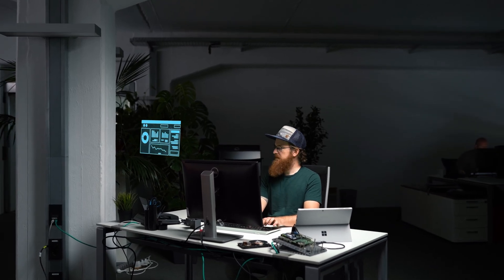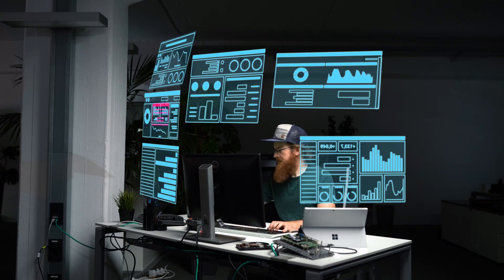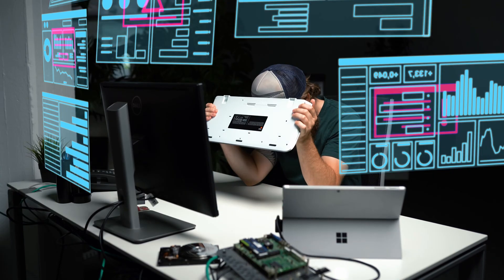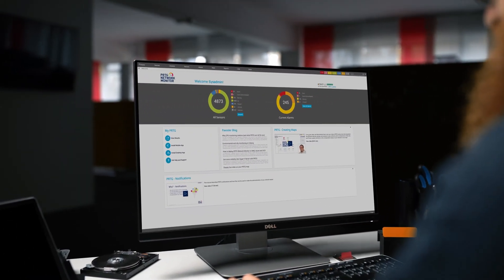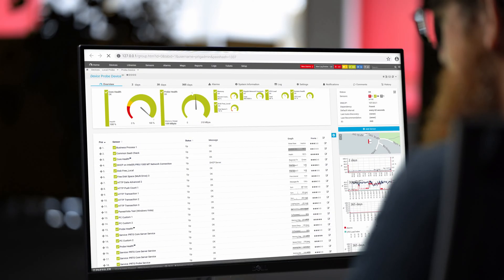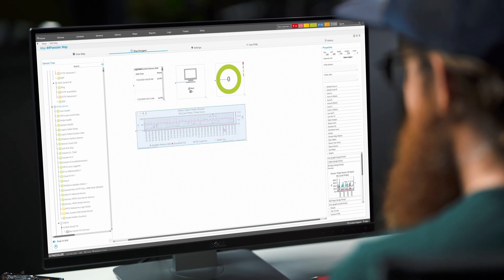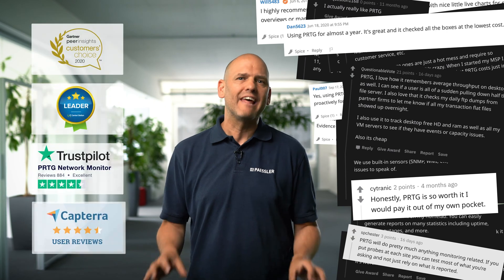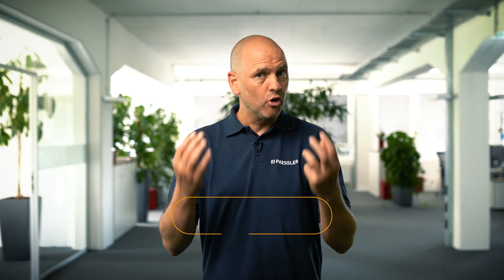PRTG Network Monitor: making the lives of sysadmins easier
Monitor your network, systems, applications, and more with PRTG Network Monitor.

🚨 Get alerts and notifications when there are issues, and know the health of your network. Find out how our passion for monitoring can make your life as a sysadmin easier!

Why PRTG?
Monitor all the systems, devices, traffic, and applications in your IT infrastructure.
PRTG is a powerful and easy-to-use solution, which is suitable for businesses of all sizes.

Bandwidth: Determine how much bandwidth your devices and applications are using and identify the source of bottlenecks.
Database: Monitor specific datasets from your databases with individually-configured PRTG sensors and SQL queries.
Application: Manage all your applications and get detailed statistics about every application running in your network.
Cloud: Centrally monitor and manage all your cloud computing services from anywhere.
Server: Monitor all types of servers in real time with regard to availability, accessibility, capacity, and overall reliability.
LAN: Keep track of your entire local network, including your workstations, routers, switches, servers, and printers.
SNMP: Monitor a diverse range of devices using the SNMP functionality of PRTG.

Key Features
Integrated technologies
PRTG monitors your entire IT infrastructure.
All important technologies are supported:
- SNMP: ready-to-use and custom options
- WMI and Windows Performance Counters
- SSH: for Linux/Unix and macOS systems
- Traffic analysis using flow protocols or packet sniffing
- HTTP requests
- REST APIs returning XML or JSON
- Ping, SQL, and many more

Maps and dashboards
Visualize your network using real-time maps with live status information.
Create dashboards with the PRTG map designer, and integrate all your network components using more than 300 different map objects such as device and status icons, traffic charts, top lists, and more.
Individualize your map using custom HTML. Once you’re done, share your map as a URL that is accessible either publicly or only internally on your LAN.

Flexible alerting
PRTG alerts you when it discovers problems or unusual metrics
PRTG comes with many built-in mechanisms for notifications, such as email, push, or HTTP requests. With our free apps for Android and iOS, you can get push notifications delivered directly to your phone.
Adapt the notification system to suit your needs and schedule alerts (such as ‘no low priority alerts at night’), or avoid alarm floods by using dependencies.
You can even use our PRTG API to write your own notifications.

Also have a look at our blog Teaser